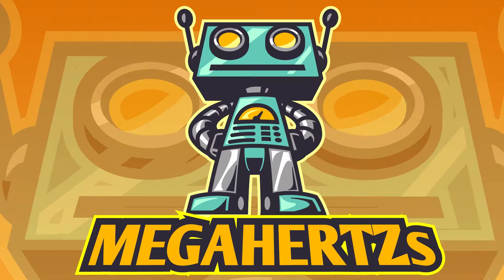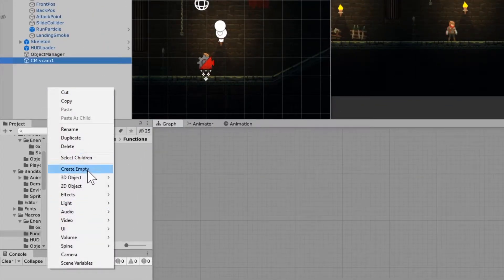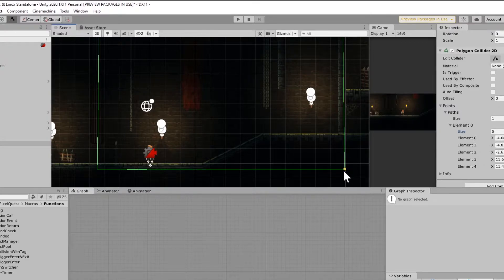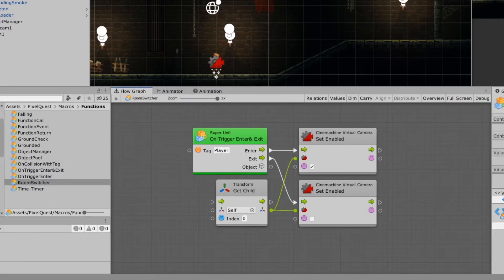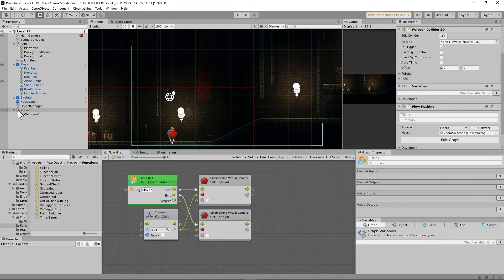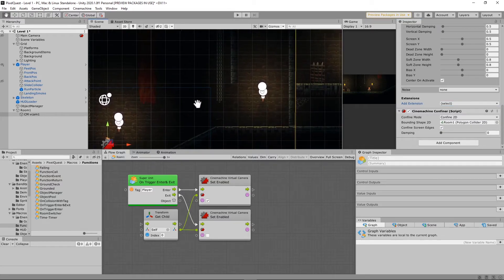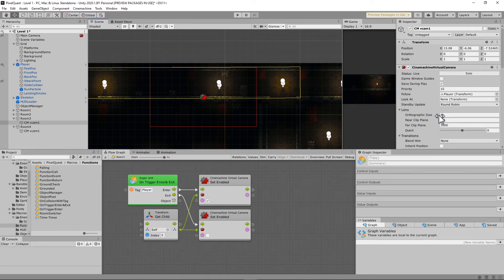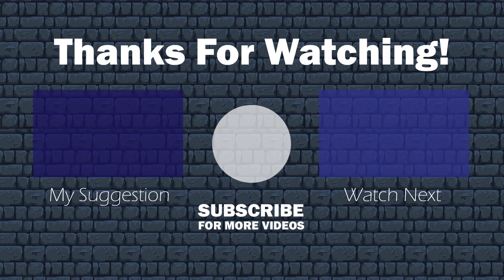How to Lock Cameras to Rooms & Easily Switch (Without Code) - Unity + Bolt + Cinemachine Tutorial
In this video, I show how to setup multiple cameras in a scene that lock to a room and transition smoothly when the player enters and exits.